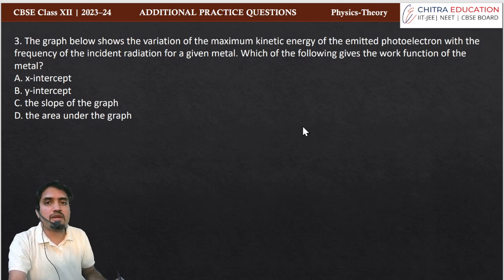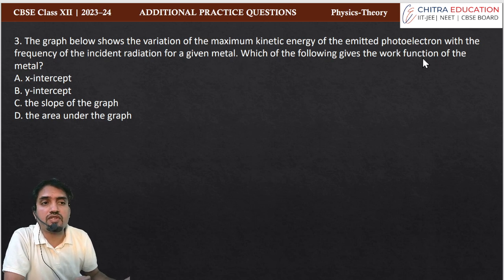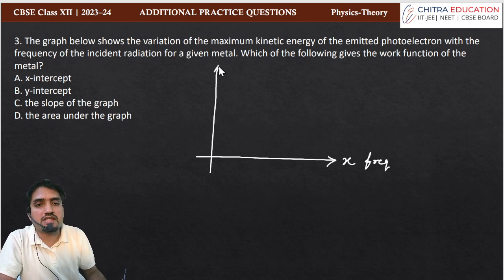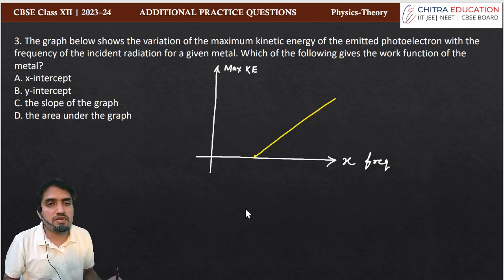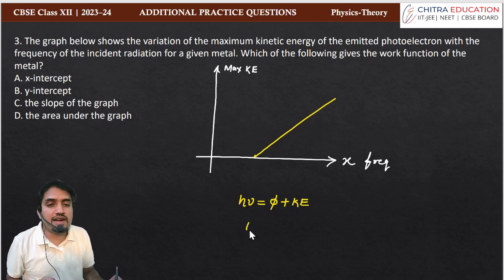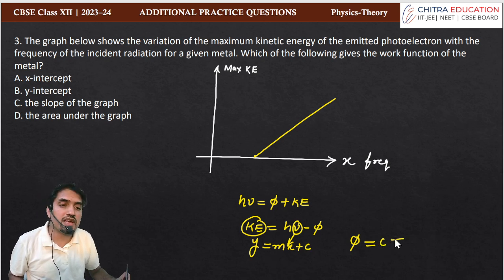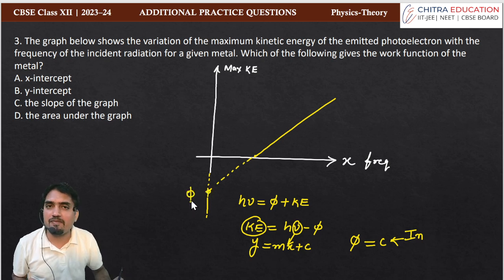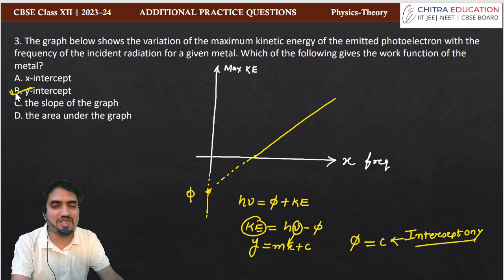Q.3 CBSE ADDITIONAL PRACTICE QUESTIONS Physics-Theory Class XII | 2023–24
"Designed to enhance your understanding, this sample paper covers a wide range of topics, from electromagnetism to quantum physics, and everything in between. It's a comprehensive package that ensures you're fully equipped for any academic challenge that may come your way."